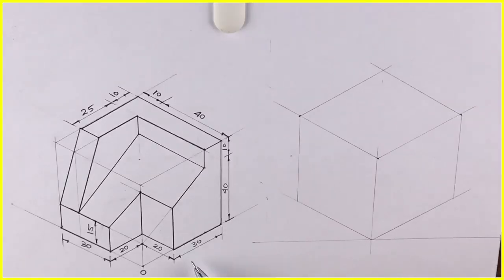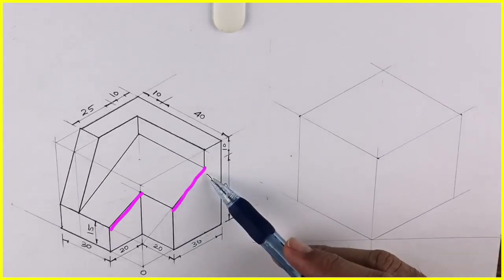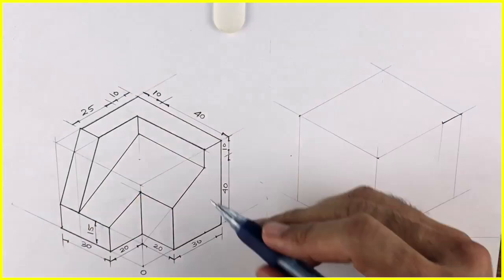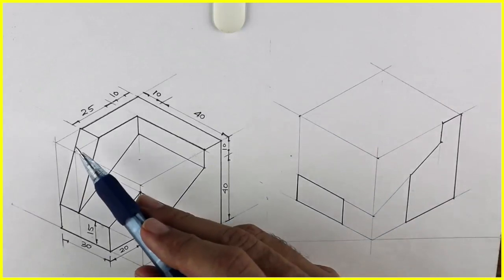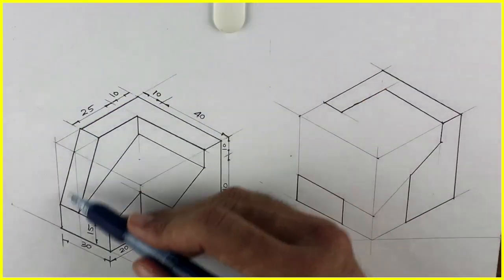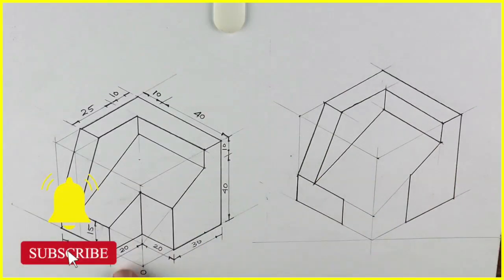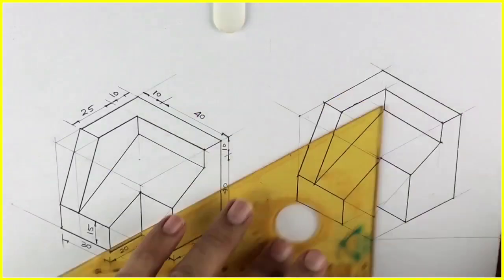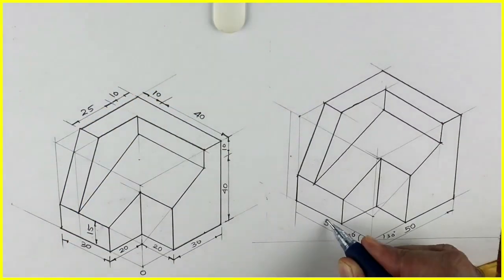Copy Isometric 10 II Engineering drawing II Technical drawing.